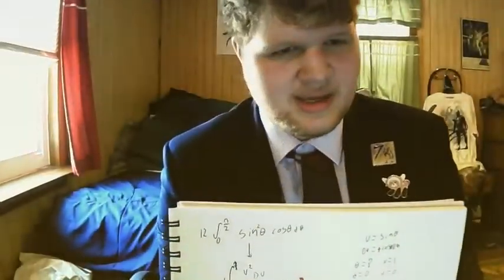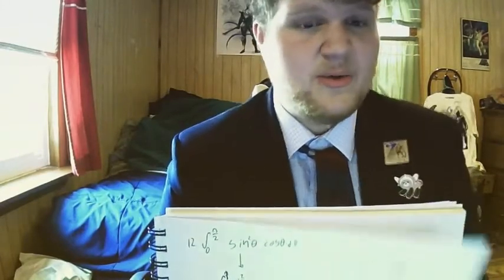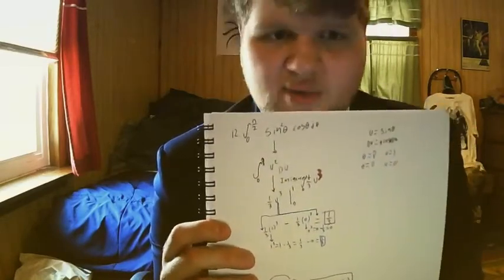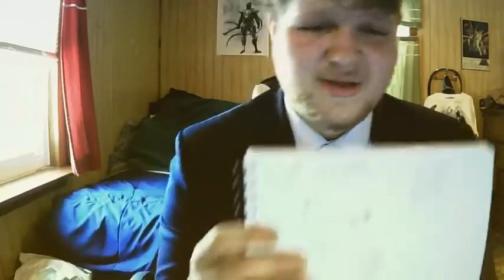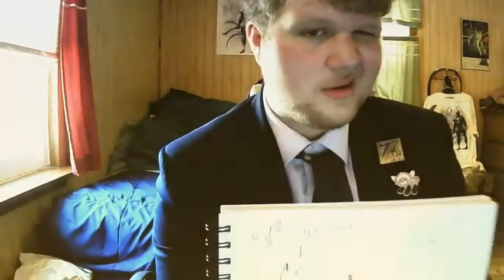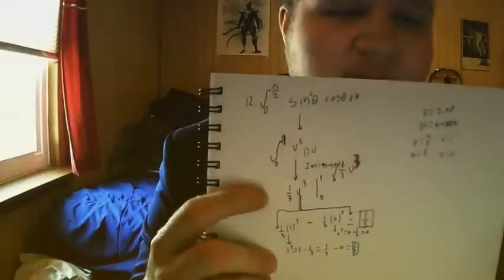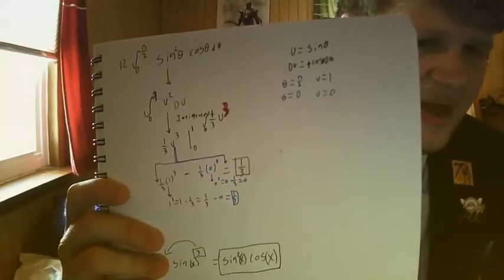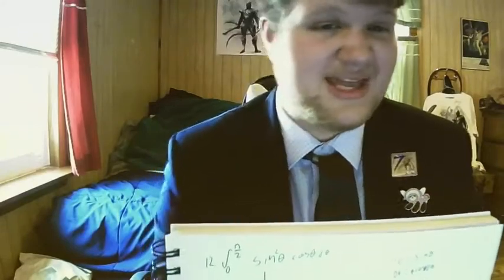Professor Stardenburdenhardenbart explains u-substitution